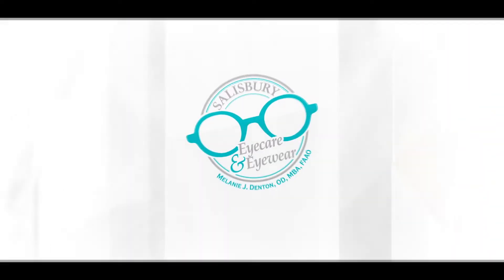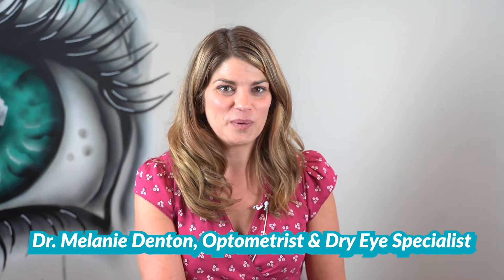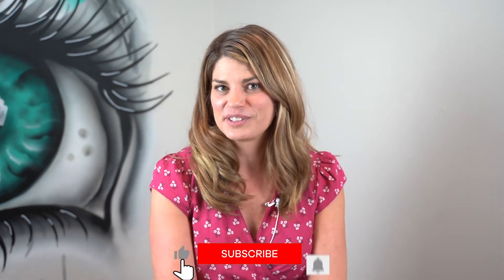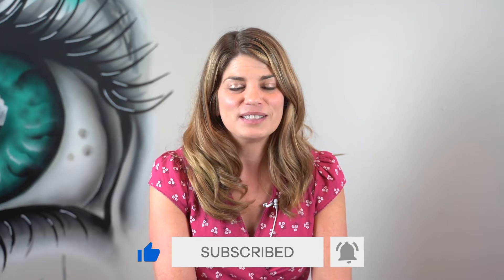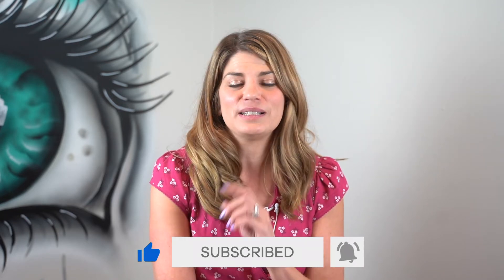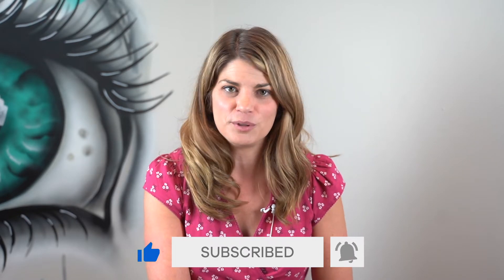What Is A Corneal Ulcer? | Types, Causes, Symptoms, and Treatments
In this video, Dr. D gives information about what a corneal ulcer is with additional tips to prevent it.

⏱️ Timecodes:
      00:00 Intro
      01:24 Symptoms of a corneal ulcer
      02:02 Things that put you at risk
      02:45 When to see a Doctor
      04:26 Type of Keratitis
      06:52 How we diagnose corneal ulcers
      08:00 Treatment of a corneal ulcer